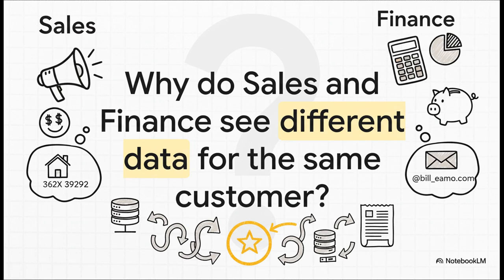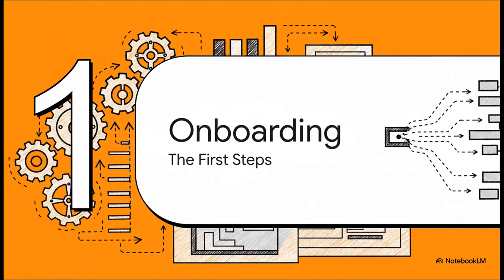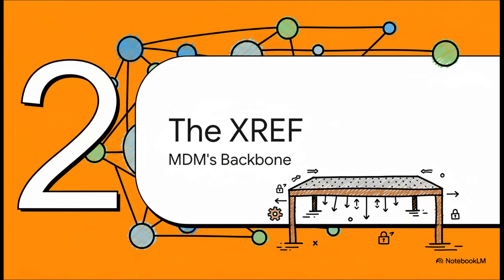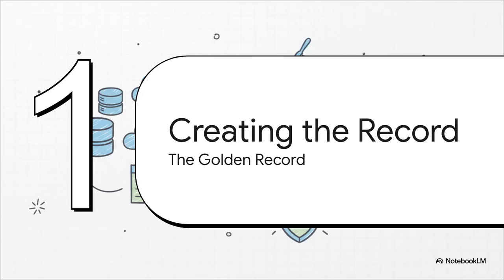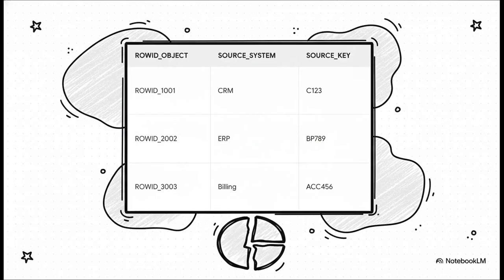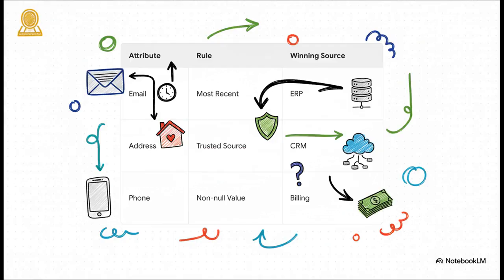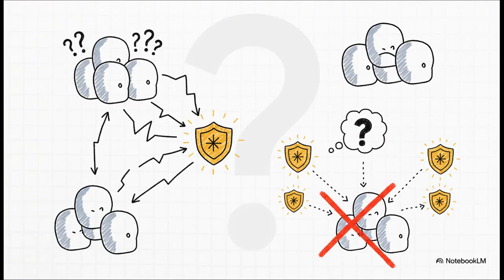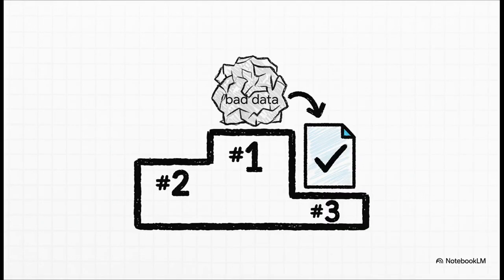Mastering MDM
🌐 Source System Onboarding (Simplified)

Definition: Connecting new systems (CRM, ERP, Billing, etc.) to Informatica MDM so their data contributes to one Golden Record (the single trusted version of truth).

Why needed: Each system has its own IDs, formats, and partial data → MDM standardizes, matches, and merges them.

🔄 End-to-End Flow (Easy Steps)

Analyze Source System

Check entity (Customer, Product, Supplier)

Identify keys (CUST_ID, BP_ID, ACCOUNT_NO)

Spot data issues (duplicates, nulls, bad formats)

Landing & Staging

Data lands in Landing tables

Basic validations in Staging tables

Still system-specific, not merged yet

Base Object Load

Each source record → one row in Base Object

Multiple rows can represent the same real-world customer

📌 XREF Table (Backbone of MDM)

Purpose: Links source system keys to MDM ROWID

Keeps track of:

Source system name (CRM, ERP, Billing)

Source key (CUST_ID, BP_ID, ACCOUNT_NO)

Active flag, start/end dates for history

Why important:

Prevents losing source IDs

Enables audit, unmerge, survivorship

🏆 Match, Merge & Golden Record

Match: Compare records (exact, fuzzy, rule-based)

Example: First Name + Last Name + DOB

Merge: Combine matched records into one ROWID_OBJECT

Survivorship Rules: Decide which source wins for each field

Email → Most recent

Address → CRM trusted

Phone → Non-null

👉 After merge, all source IDs point to one Golden Record.

🔁 Golden Record Lifecycle

Source sends data

Load into Base Object

Create XREF entry

Match & merge

Golden Record created/updated

Publish to downstream systems

👥 Real-World Example

Customer exists in CRM (sales), ERP (finance), Billing (payments)

Each has different IDs and partial info

MDM links them via XREF → builds one unified customer profile

Downstream systems use clean, consistent data

⚠️ Common Issues

Duplicate XREFs → fix match rules, add more identifiers

Wrong Survivorship → configure rules properly, rank sources

Key Changes → handle re-platforming with crosswalk/history

Unmerge Problems → enable stewardship review

Performance Issues → index XREF, optimize rules, use incremental loads

🎯 Key Takeaways

Onboarding = integrating multiple systems into MDM

XREF = backbone for identity & lineage

Golden Record = created via match, merge, survivorship

Good onboarding design = trusted, clean data

Poor design = duplicates, wrong merges, performance issues

👉 Think of it like this: MDM is a “data referee”. It takes messy, overlapping info from different systems, links them with XREF, applies fair rules, and produces one clean Golden Record everyone can trust.